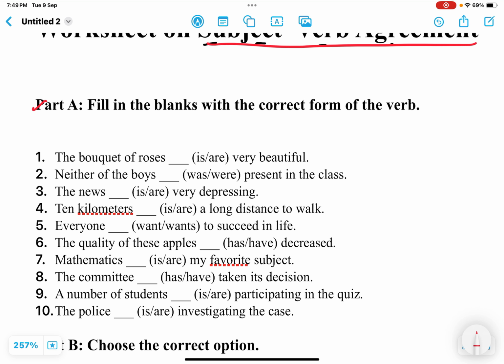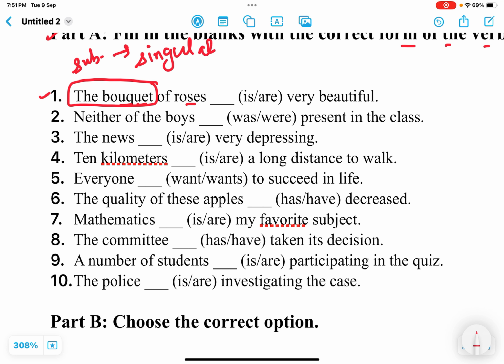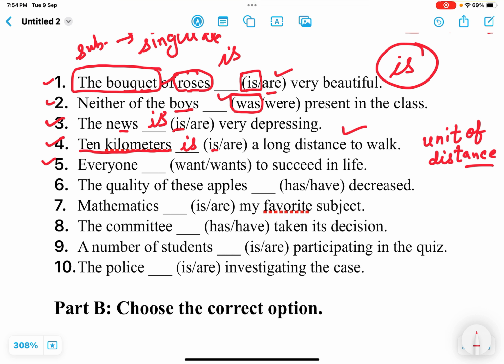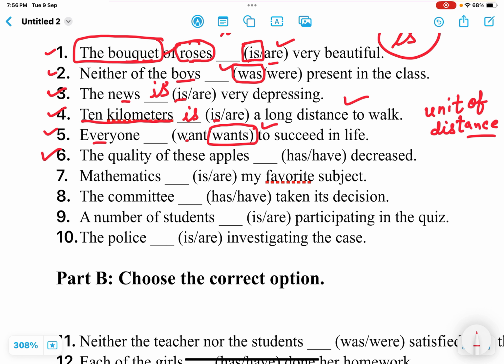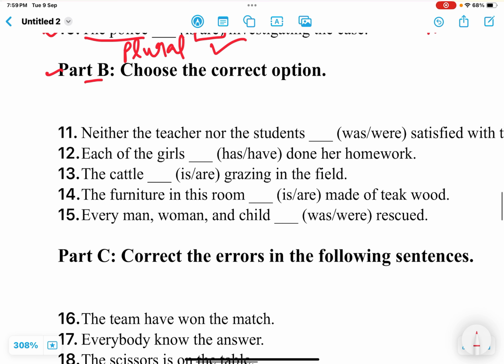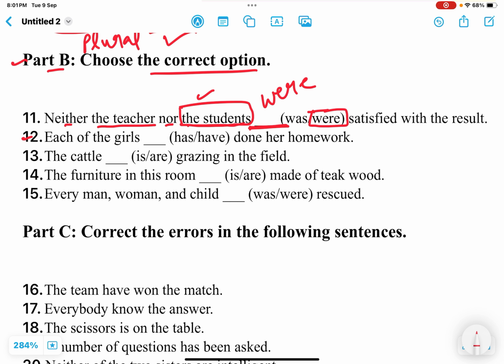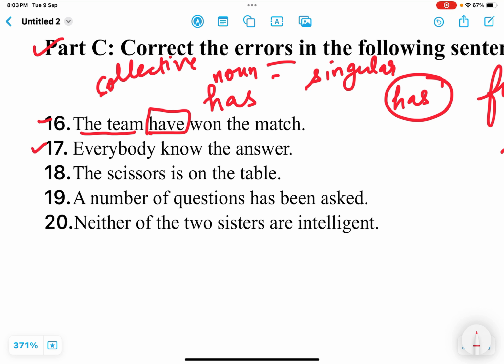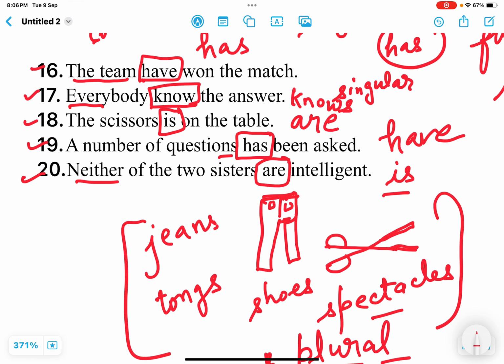Subject Verb Agreement Worksheet | Grammar Practice for Classes 6–10 | English Grammar Exercise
Boost your grammar skills with this Subject–Verb Agreement worksheet specially designed for classes 6–10.
This video includes:
✔️ Multiple-choice questions
✔️ Error correction exercises
✔️ Answer key for self-check

Mastering subject–verb agreement is essential for writing error-free English. Practice these questions and get exam-ready!

👉 Perfect for CBSE, ICSE & State Board students.